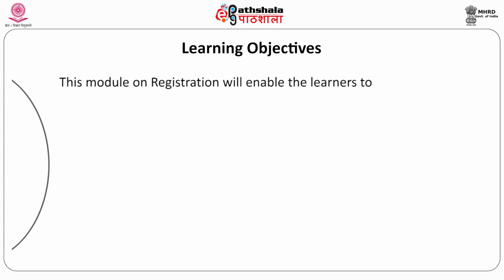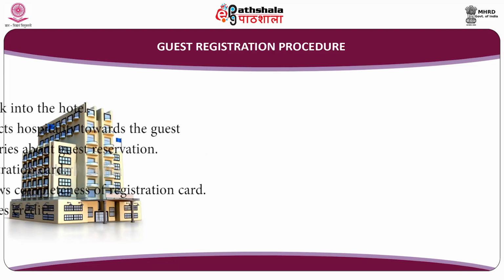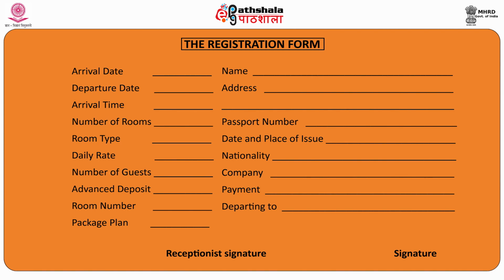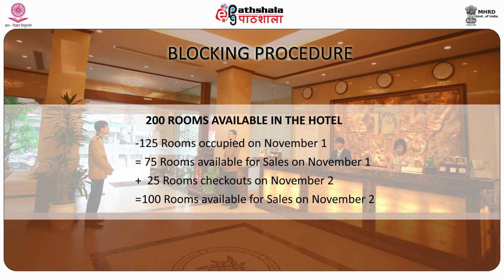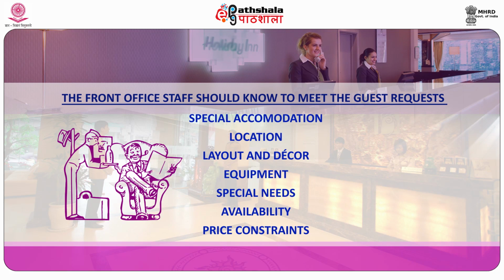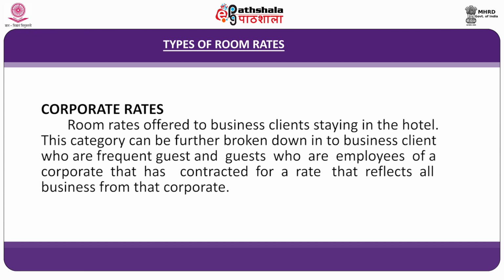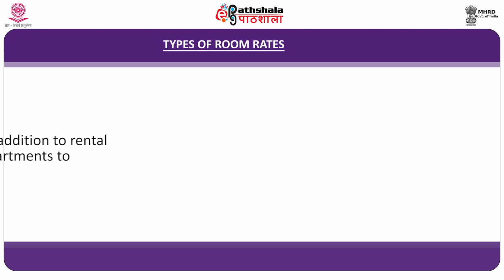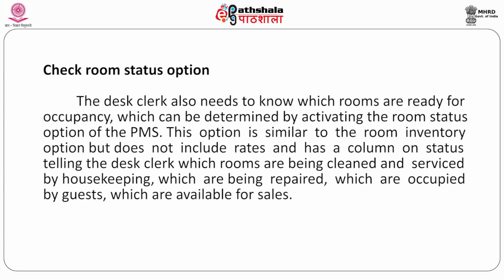Registration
Subject:Home Science
Paper: Front office and housekeeping